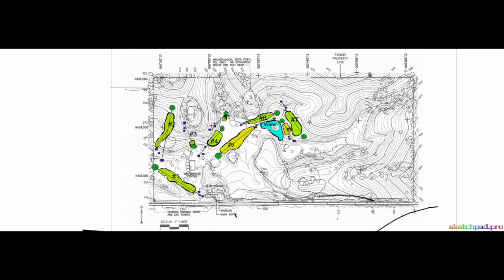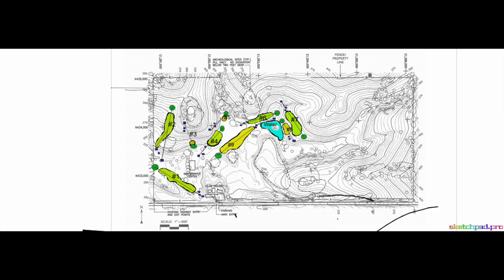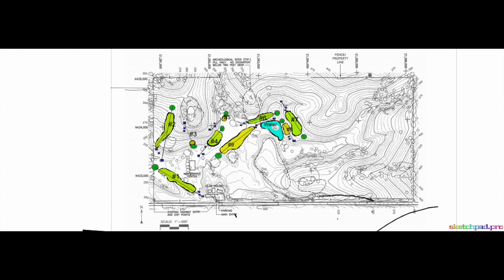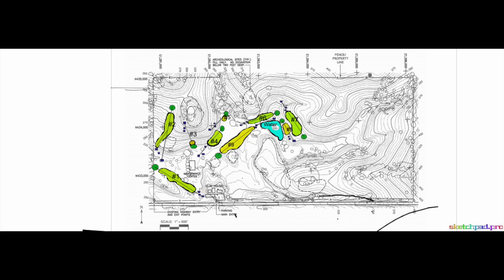Topography assignment- Joe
This video is about Topography assignment- Joe